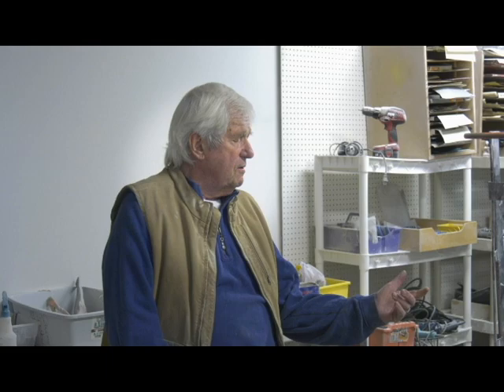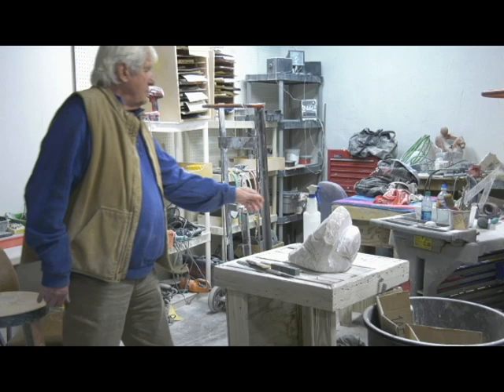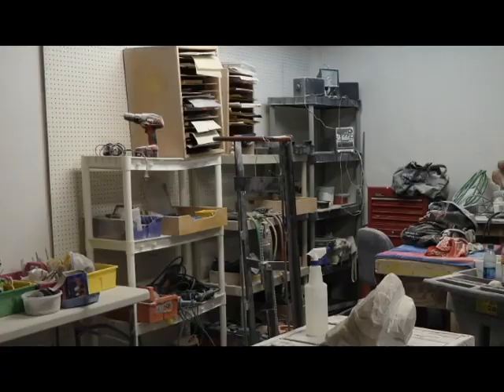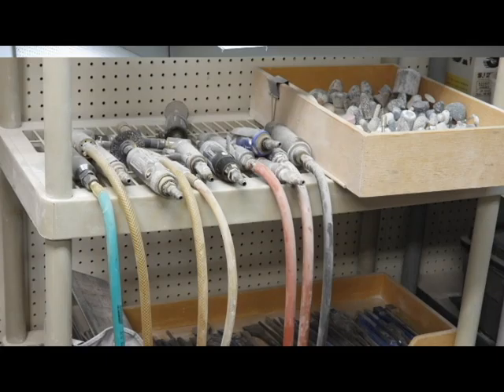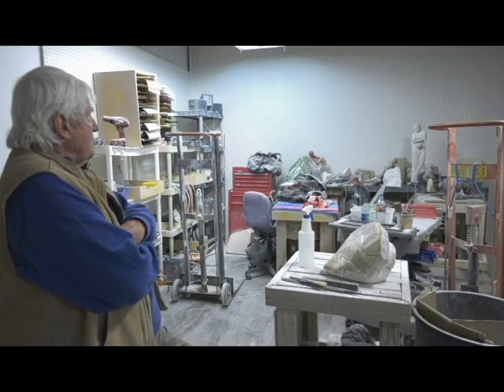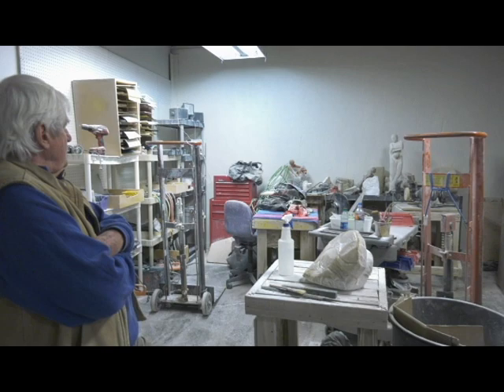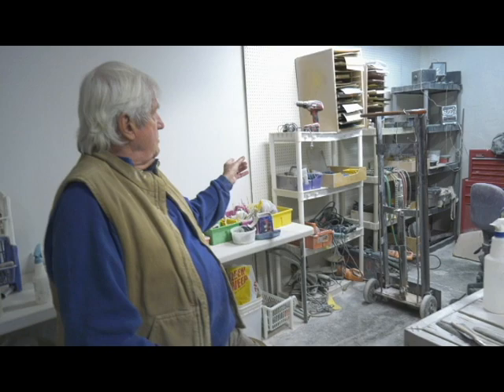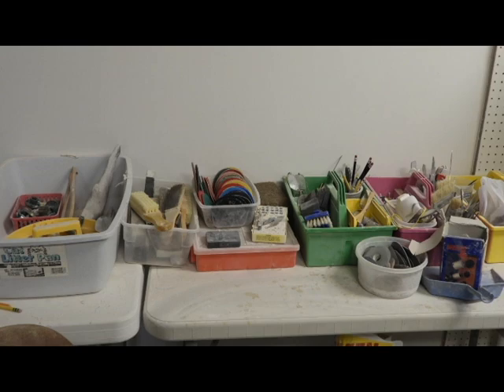Sculptor Mark Yale Harris: A brief tour of his studio and his stone carving and sculpting processes.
Sculptor Mark Yale Harris realized his true passion - stone carving - in the 1990s. In Santa Fe, he was mentored by Bill Prokopiof and Doug Hyde. Harris’ alabaster, marble, limestone and bronze works express the inherent duality in mans’ essence.
Prior to this shift, Harris spent many successful years in the real estate/hotel business.
Harris’ 250+ (90+ solo) gallery, museum and international exhibitions include Marin MOCA, Booth Western Art Museum, National Sculpture Society, National Museum of Wildlife Art, Fredric Remington Art Museum, Museum of the Southwest, Royal Academy of Arts and The Royal Scottish Academy.
110+ publications have featured his sculpture in the past 10 years, including American Art Collector, Fine Art Connoisseur, Sculpture News, Southwest Art, LandEscape Contemporary Art Review and Art Daily News.
Harris is represented by 18 galleries (US/UK) and has works in permanent collections in museums, various states’ public art venues, upscale hotels and hospitals.

Videographer: Don Flaks